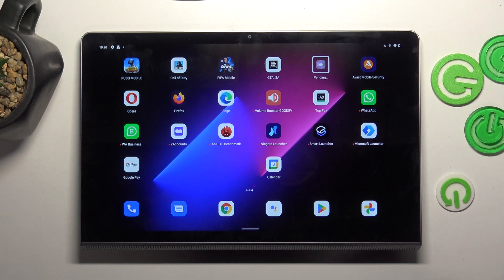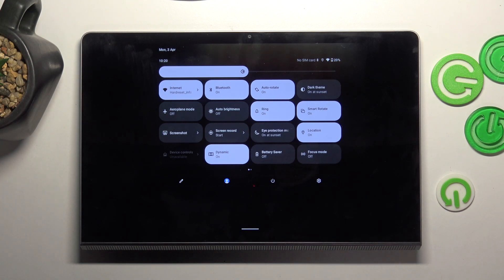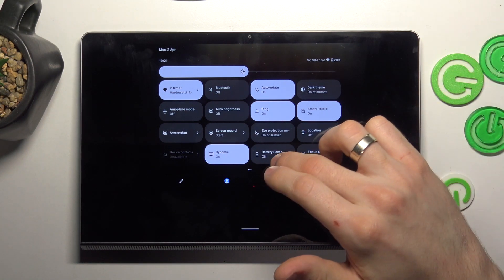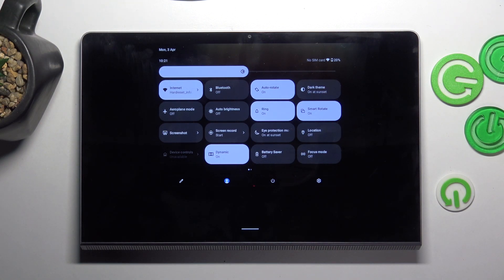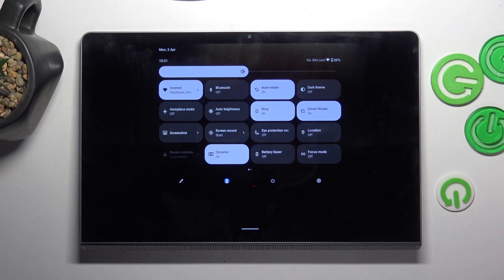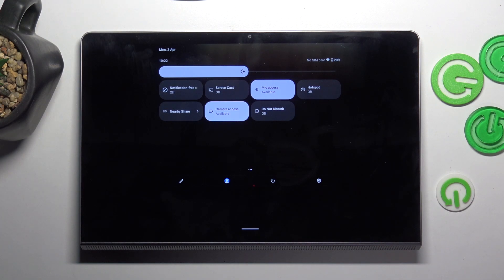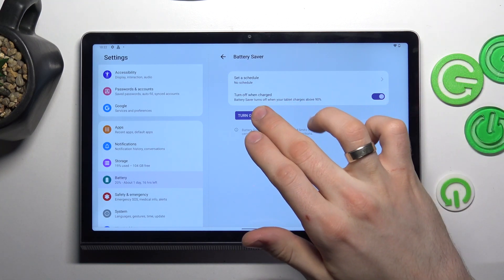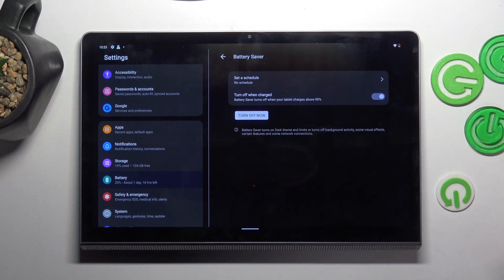How to Improve Battery Life on Lenovo Yoga TAB 11 / Enhance Battery Performance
Are you tired of constantly charging your Lenovo Yoga Tab 11? Do you want to extend its battery life? In this video, we'll show you how you can improve the battery life of your Lenovo Yoga Tab 11 in just a few easy steps. Our specialists will guide you through the process of optimizing your device's battery usage, so you can enjoy longer battery life and better performance. By following the instructions provided in the video, you'll be able to extend your device's battery life and reduce the number of times you have to charge it. So if you want to make the most out of your Lenovo Yoga Tab 11's battery life, be sure to watch this video until the end and perform the operation yourself.

How to improve battery life on Lenovo Yoga TAB 11?
How to extend battery performance on Lenovo Yoga TAB 11?
How to improve battery stability on Lenovo Yoga TAB 11?